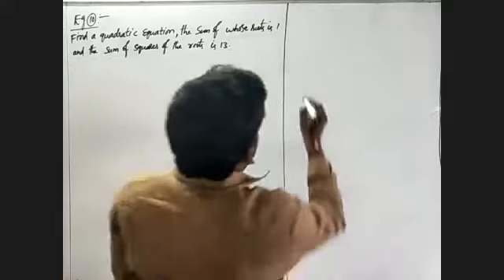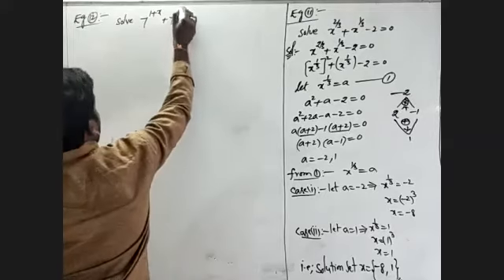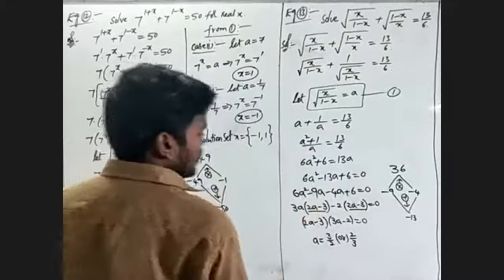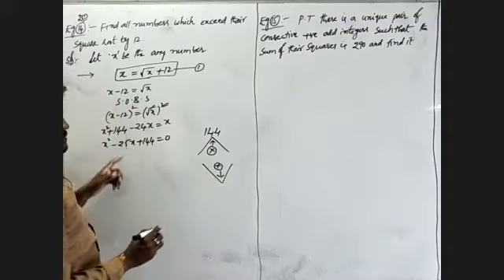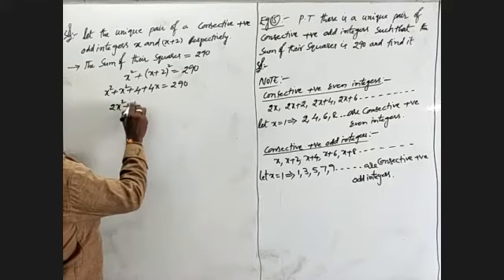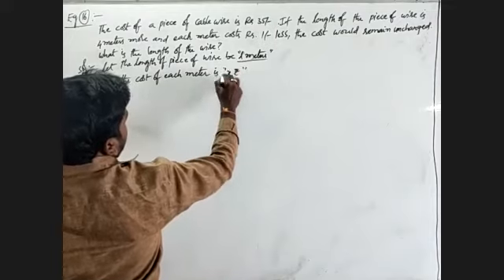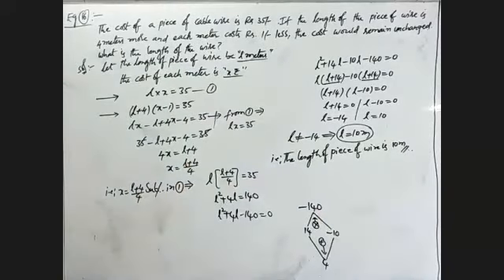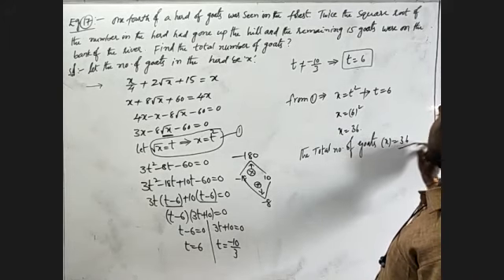Quadratic Expressions sr inter maths 30-06-20